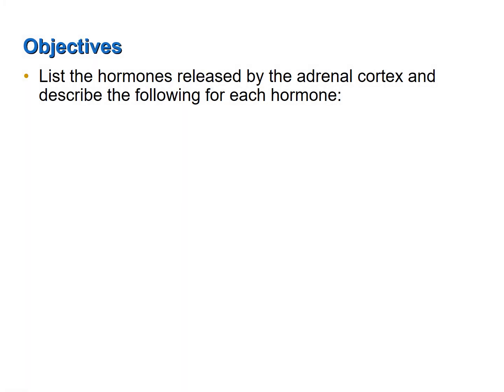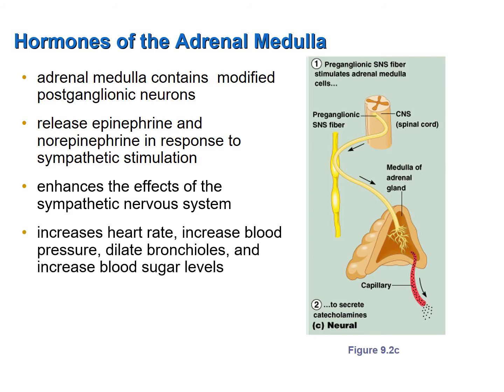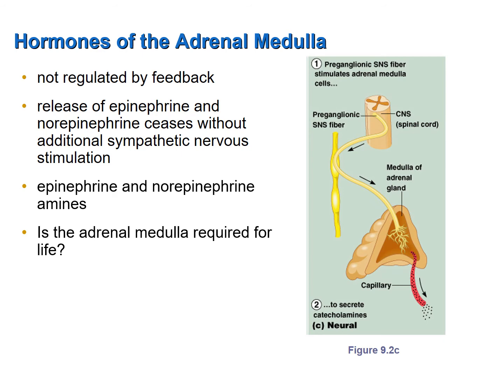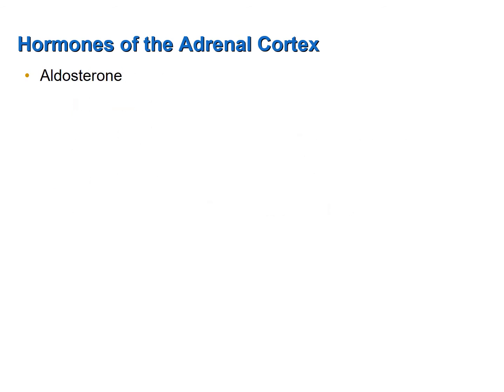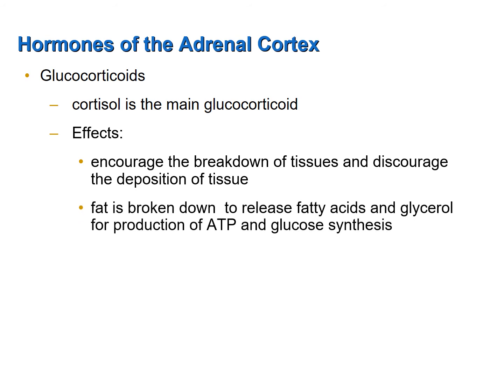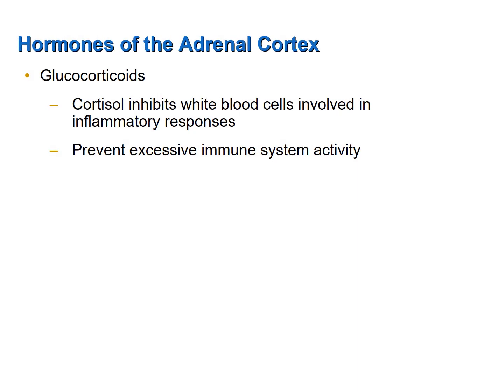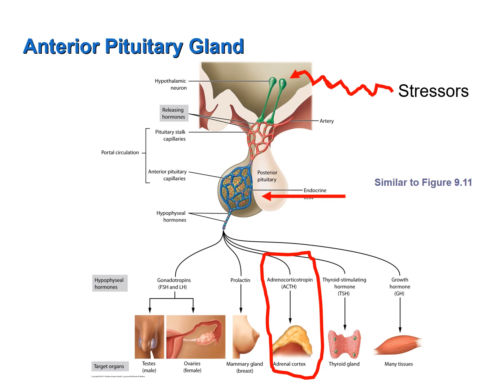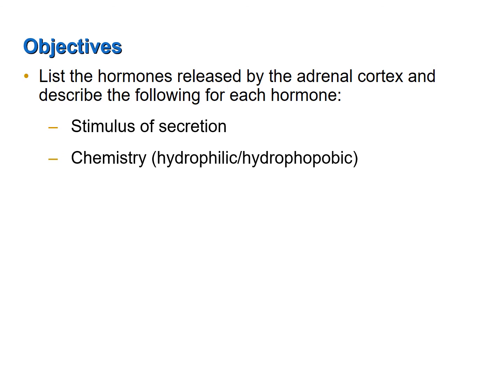The Adrenal Glands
This screencast discusses the adrenal medulla and adrenal cortex.